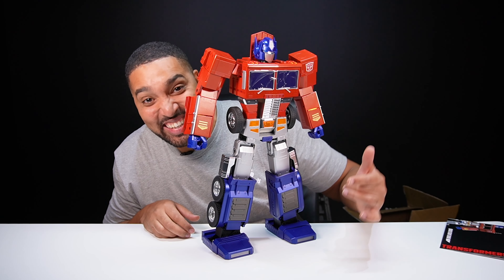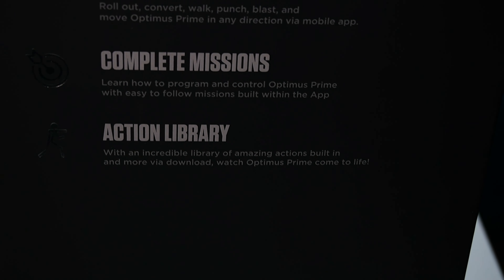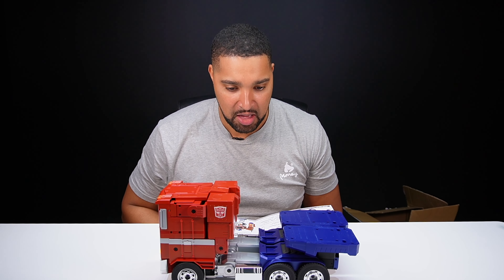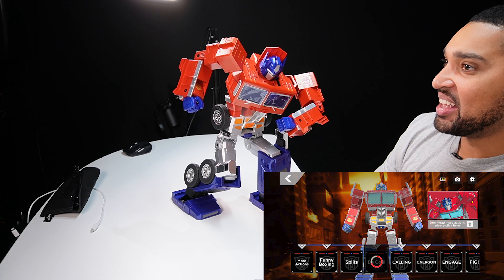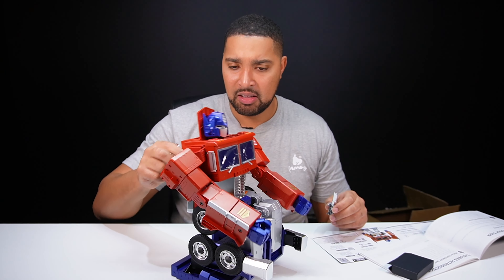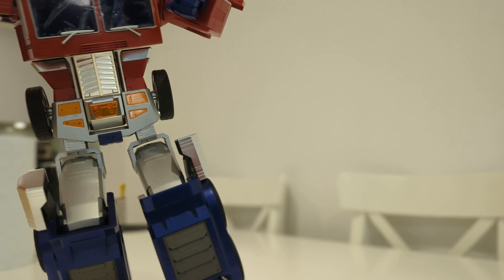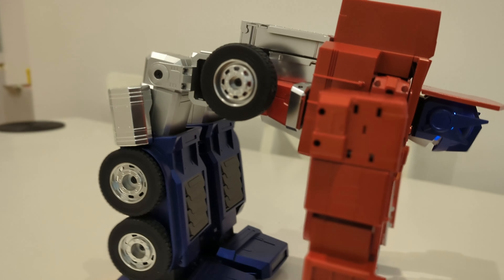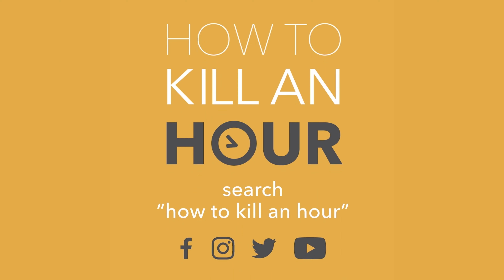REAL LIFE OPTIMUS PRIME!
Marcus always wanted a real life transforming Optimus Prime and does Robosen's transforming Optimus Prime robot stand up to his childhood imagination? Watch to find out!

Canon 650D (x2)
Canon 77D -
Rode Wireless Go II

Elgato Key Light
Elgato Stream Deck XL

Hue Centris
Hue Light Strip 4
Hue HDMI Sync
Hue Play Bars
Hue Smart Plug

Keep up to date with everything How To Kill An Hour by signing up to our newsletter by clicking

SHOW LESS